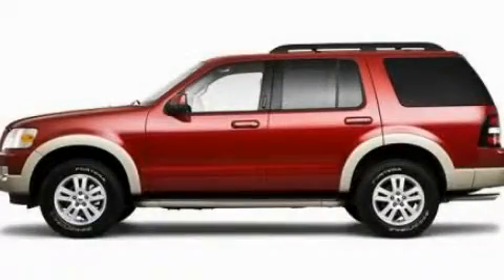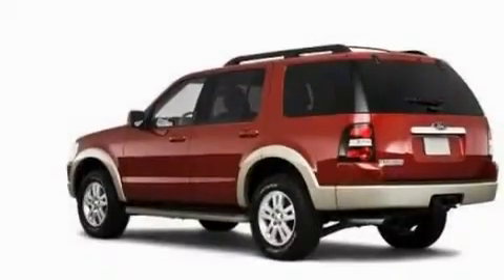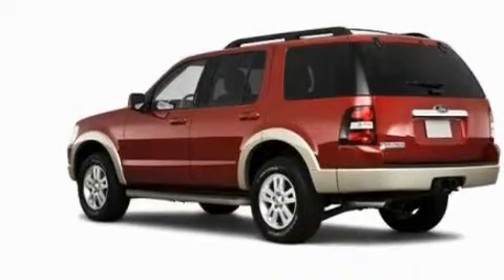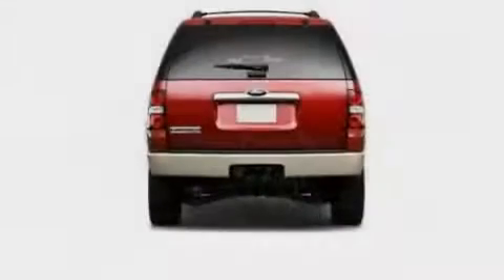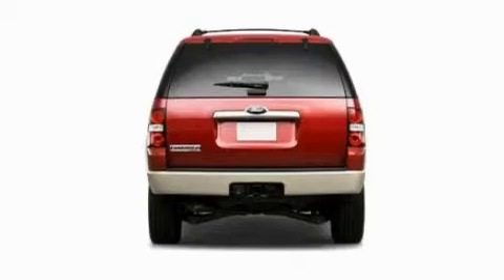2010 Ford Explorer Chattanooga TN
Year: 2010
 Make: Ford
 Model: Explorer
 Engine: 4.0L V6
 Trans.: Automatic
 Exterior: Copper

 Interior: Tan